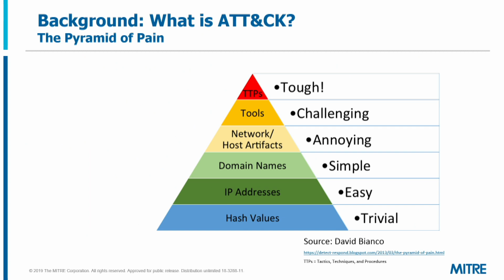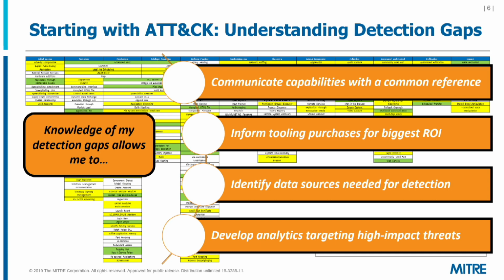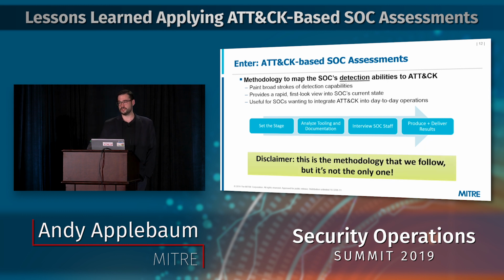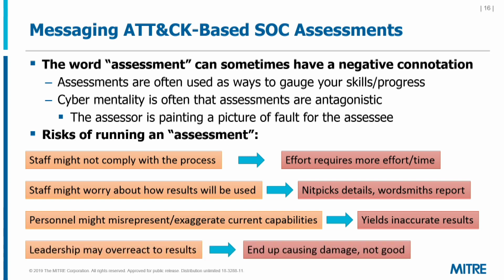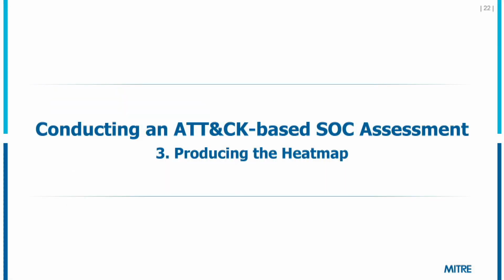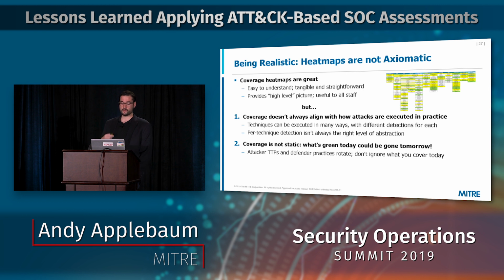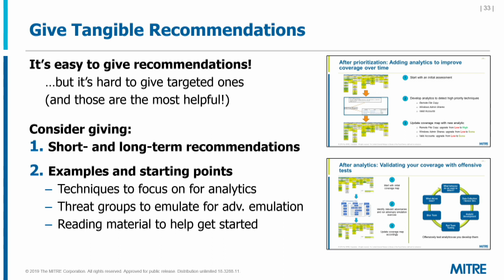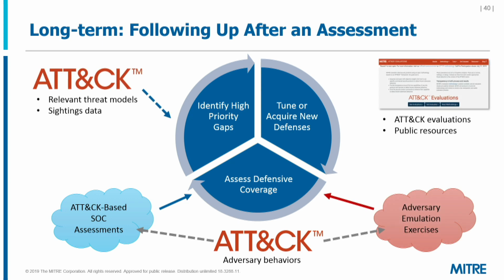Lessons Learned Applying ATT&CK-Based SOC Assessments | SANS Security Operations Summit 2019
The ATT&CK framework has seen a rise in popularity in the security community, with more and more Security Operations Centers (SOCs) wanting to ATT&CK. To help SOCs get into the game of using ATT&CK, MITRE has developed a process to quickly gauge a SOC’s detective capabilities as they relate to the ATT&CK framework, producing a coverage heatmap as well as a set of recommendations the SOC can use to improve its operations. The process is low-overhead, focusing only on interviews and documentation analysis, but it provides useful results for SOCs that want to understand how their current capabilities stack up to ATT&CK. In this talk, we’ll call on our practical experiences to describe some of the key lessons learned we’ve discovered when applying ATT&CK-based SOC assessments, ranging from the best ways to conduct the assessment to how to effectively communicate results to leadership. The lessons and tips that we present will be widely accessible, helping those who are interested in conducting third-party assessments, who want to assess their own SOCs, or who just want to learn about the assessment process in general. Attendees should walk away with a better understanding of how they can run and use ATT&CK-based SOC assessments, including tips on avoiding traps and pitfalls in the process.

Andy Applebaum (@andyplayse4), Lead Cyber Security Engineer, MITRE